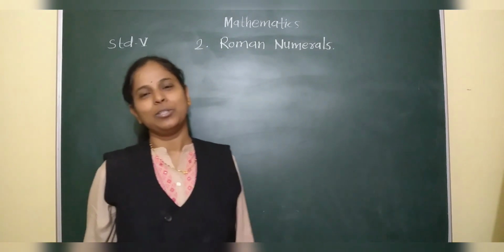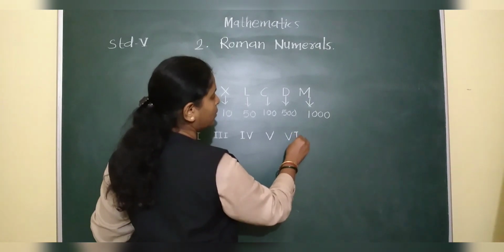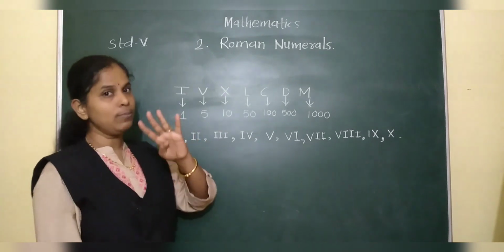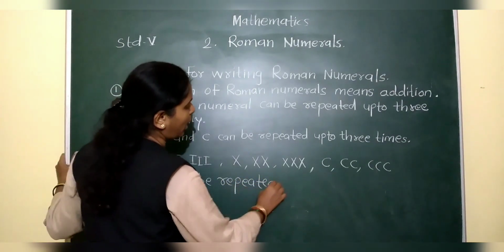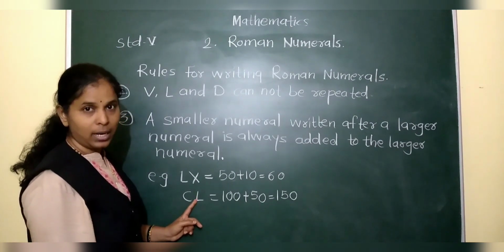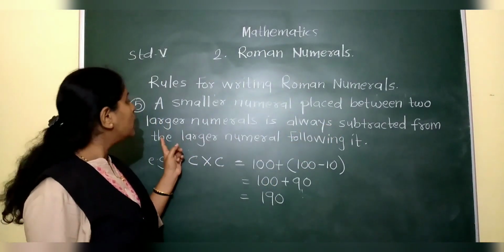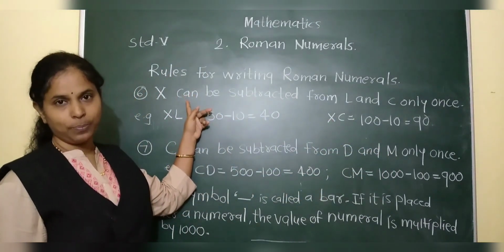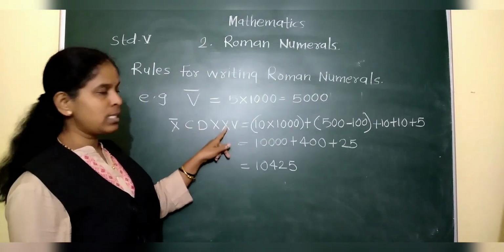2.Roman Numerals Part 1